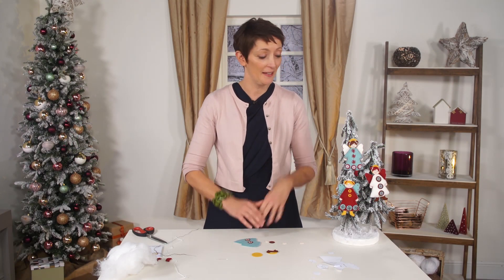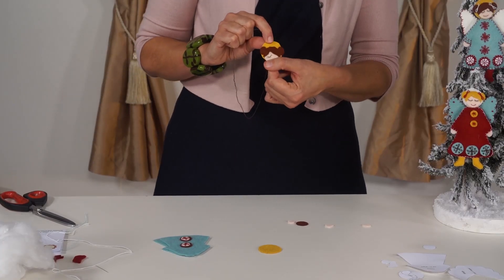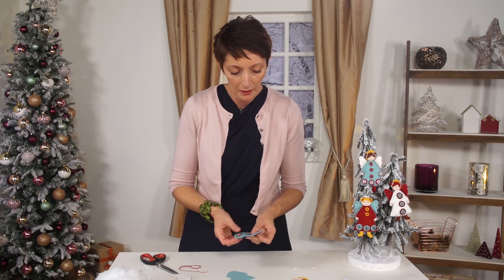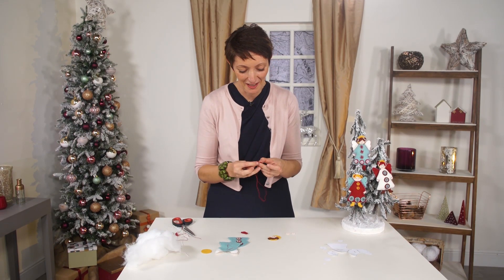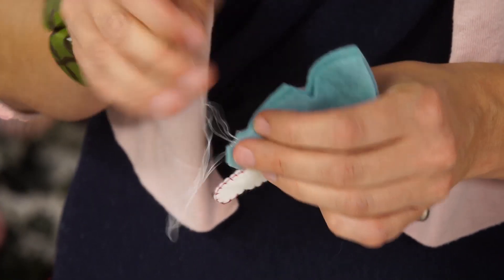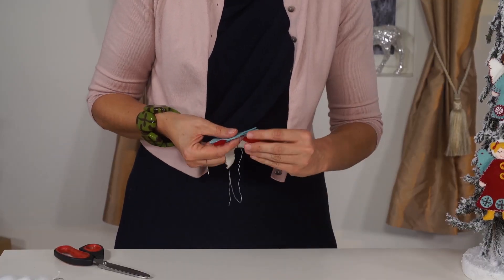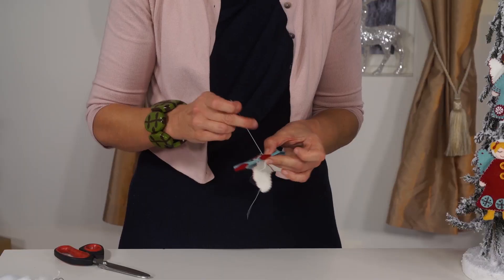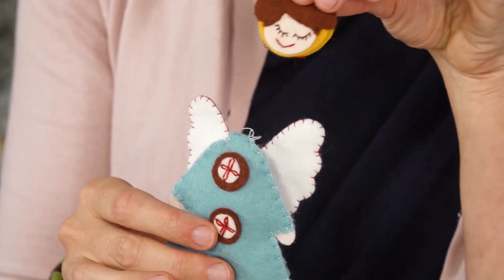Scandinavian Christmas Decorations: Super Cute Festive Angel | Christmas Crafts | Create and Craft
Merry Christmas from Create and Craft! Follow along as Corinne Lapierre shows you how to create super cute Scandinavian christmas decorations with ease. This festive angel decoration will sure to be a new addition to your tree this year!